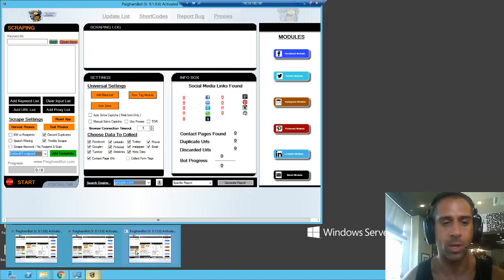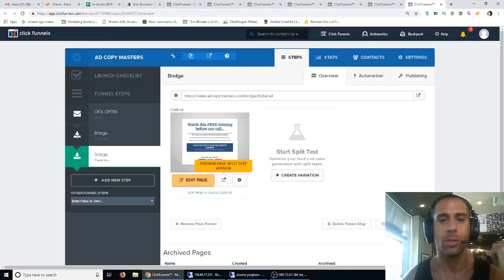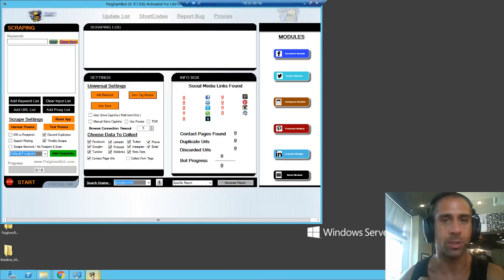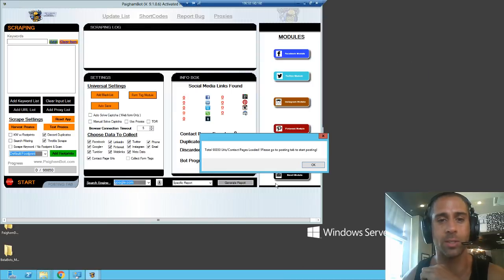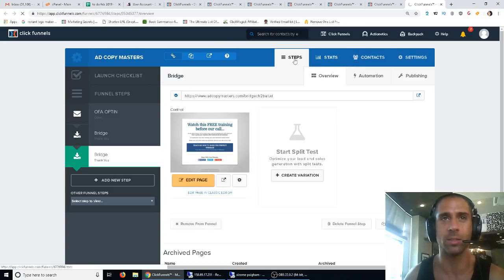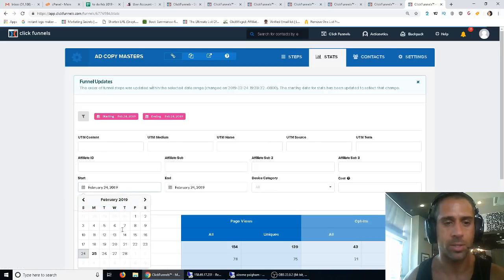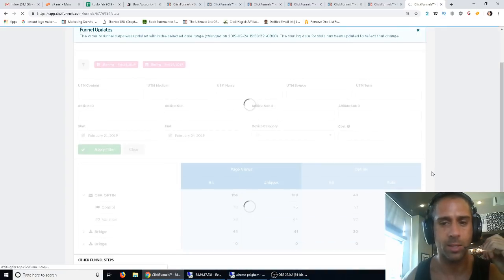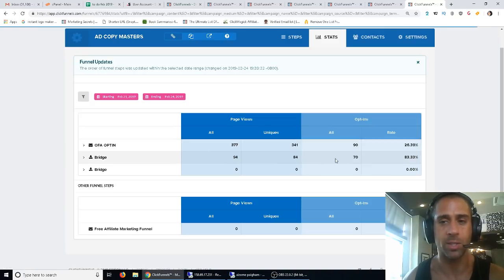Use Paigham Bot + ClickFunnels To Generate Thousands Of B2B Leads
Watch this video to learn how to use Paigham Bot and ClickFunnels to generate thousands of B2B leads 💌 Get my course on CRUSHING IT with cold emails

This video is the perfect ClickFunnels tutorial that will teach you how to generate leads with Paigham Bot. If you want to make money online, then you know that you need to know how to generate leads online. There's nothing better than online leads in the business world.

When it comes to getting business leads online, this is one of the best lead generation strategies that you can use. When you know how to use ClickFunnels to create landing pages that convert, you can apply that ClickFunnels training to using this amazing contact form submitter to get any kind of leads you want... real estate leads, dentist leads, chiropractor leads... anything!